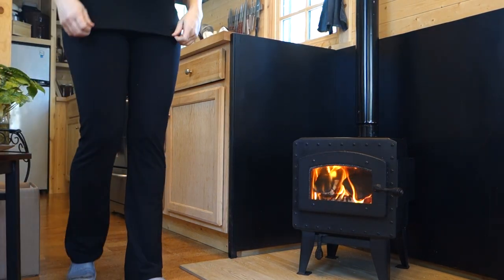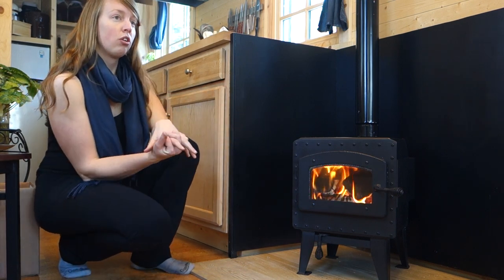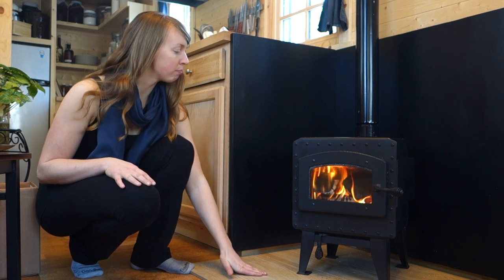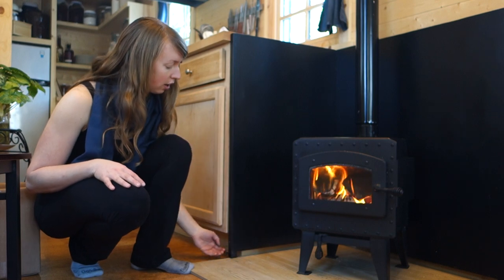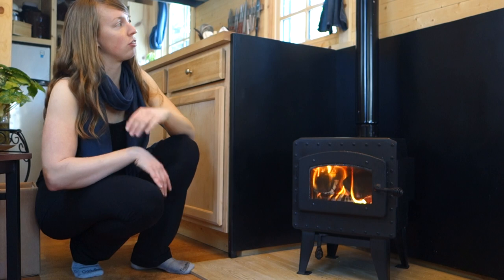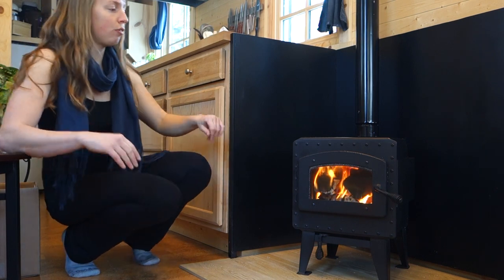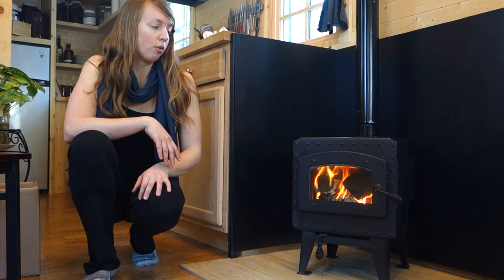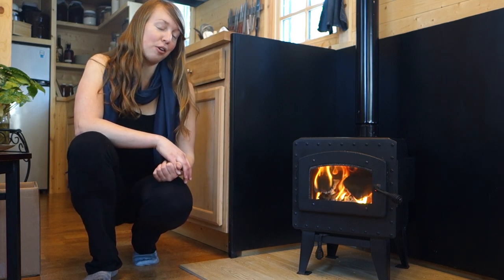Life in a Tiny House called Fy Nyth - First Fire in My GrayStoveWorks Mini Wood Stove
*Edit* To see my most recent video on this stove after two winters of use, please go I attempt to answer many of the questions I've received in that one.

 A few minutes after getting my new wood stove hooked up, here's the first fire! Along with info on the installation and how I made my tiny house wood stove safe. I'm really enjoying the warm and (now) free heat in my house. I'm looking forward to how much less propane I will need as well as the decreased electrical use thanks to the fan that runs with my propane heater almost never coming on now. Yay for burning up dead trees and reducing the wildfire danger around the property, independence and self sufficiency, and the ability to relax and watch the flames through the glass.